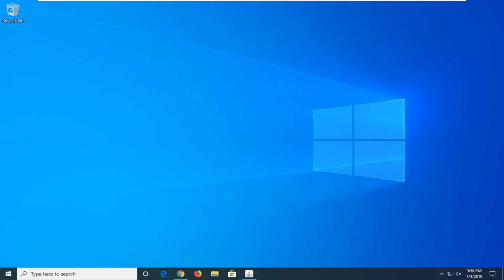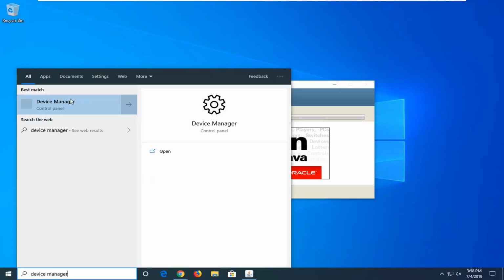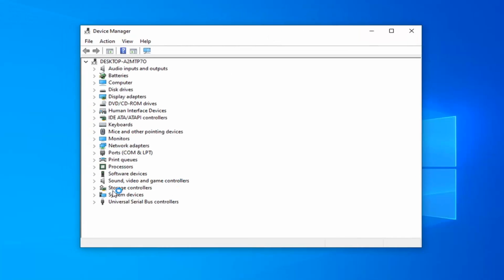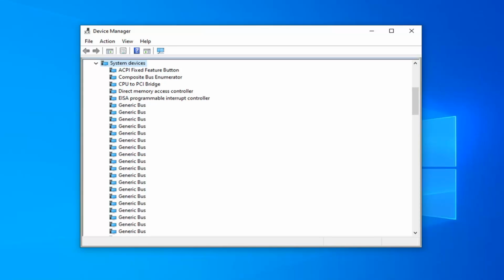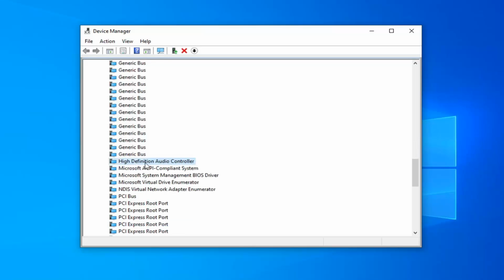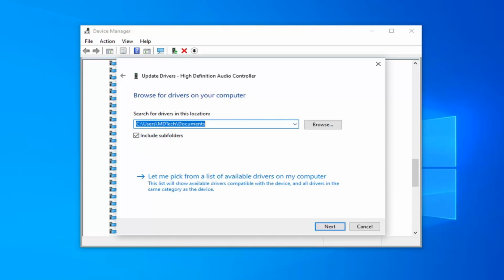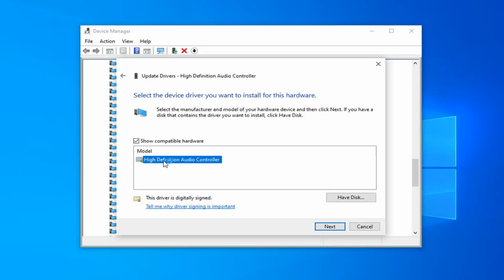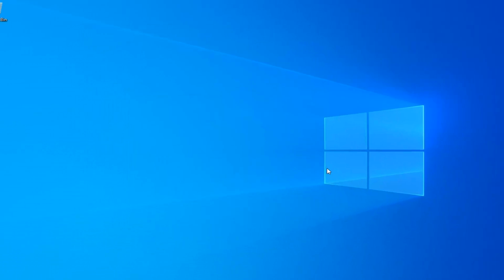How to Fix the ‘No Audio Output Device Is Installed’ Error in Windows 10 [Tutorial]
You’re all set to play the latest remix you just downloaded, but when you click play, Windows 10 gives you the dreaded “No audio output device is installed” error. You try installing the drivers, but you’re not sure you have the right ones, you reboot, you try different drivers… Fear not, there is a simple way to ensure you’ve got the right drivers, and that all the necessary services are running. Usually, you can get back to pumping those jams in a matter of minutes.

Issues addressed in this tutorial:

no audio output device is installed
no audio output device is installed windows 10
no audio output device installed windows 10 hp
no audio output device is enabled
no audio output device installed windows 10 dell
no audio output device installed windows 10 hp laptop
no audio output device is installed.windows 7 audio problem
no audio output device is installed on windows 10 solved
computer no audio output device is installed
no audio output device detected windows 10
no audio output device detected
no audio output device dell